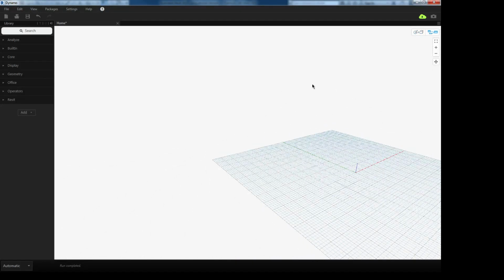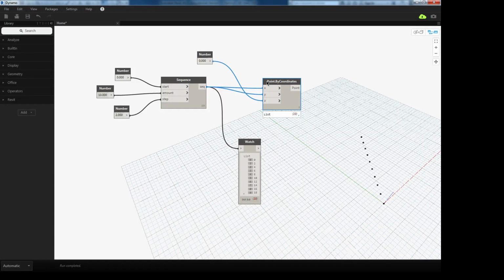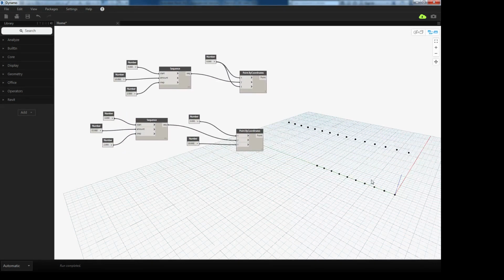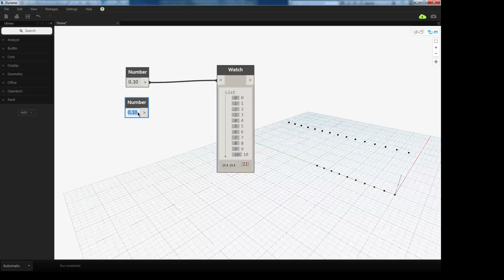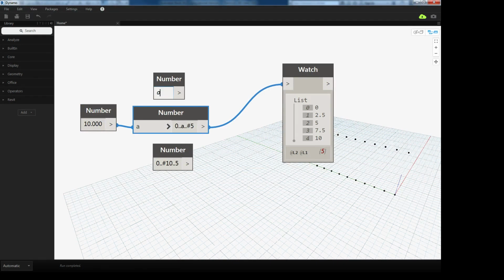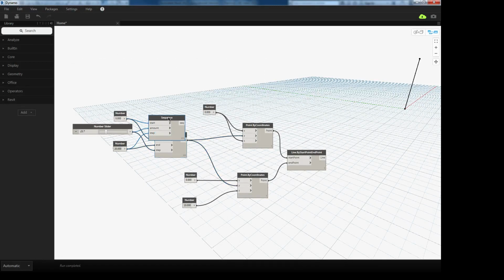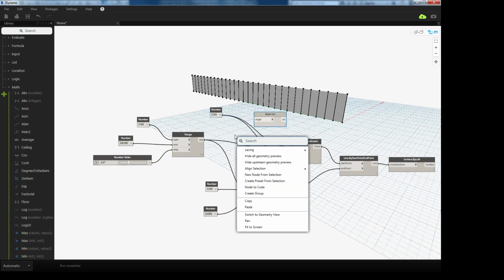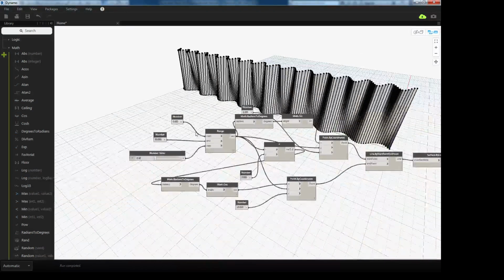EVDS 683 01 Revit Tutorial 180213 Dynamo 4